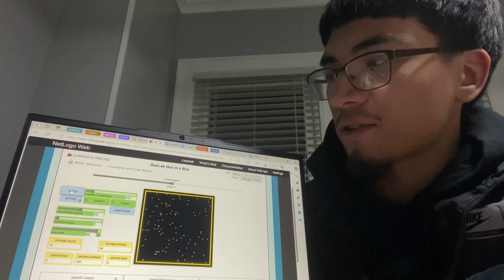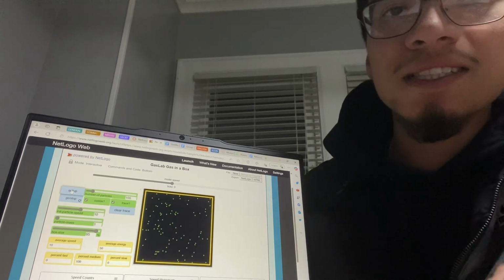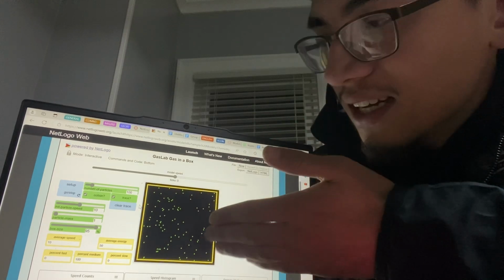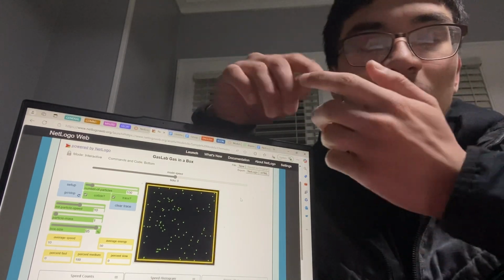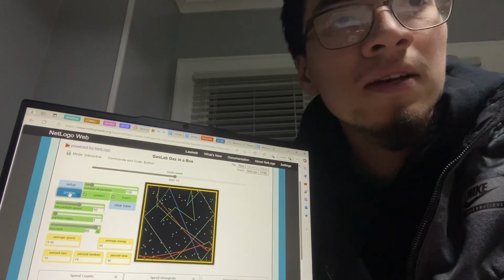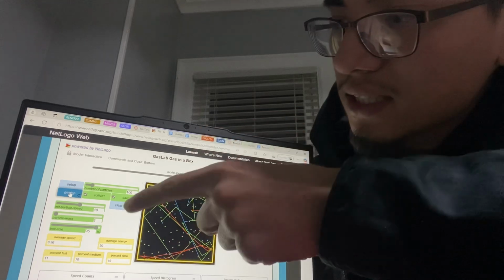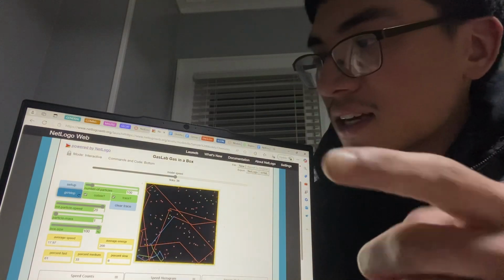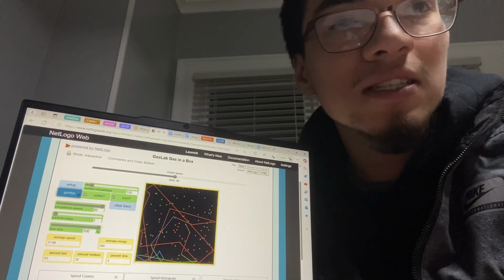February 17, 2025